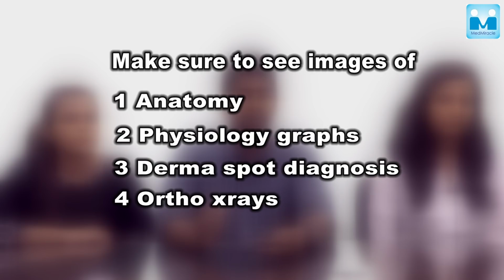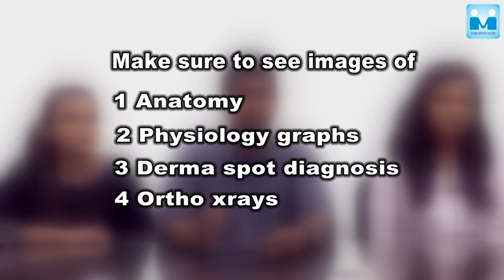HOW TO PLAN YOUR JOURNEY OF PG PREPARATION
This descriptive video to explain the significance of being systematic increases the chances of success.One thing which is common in every topper is that they are highly planned